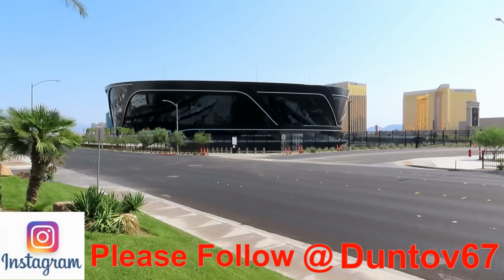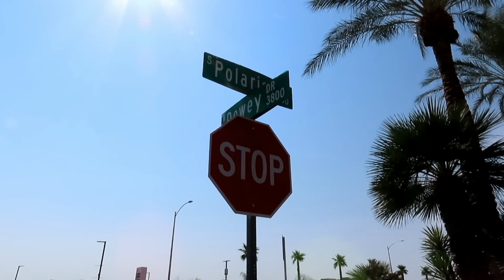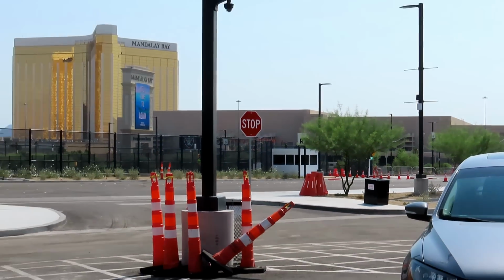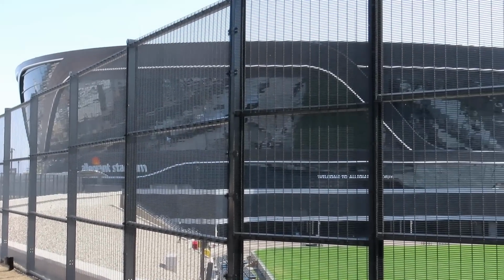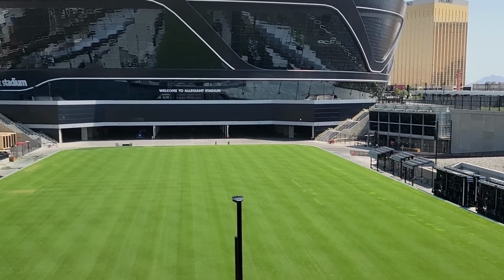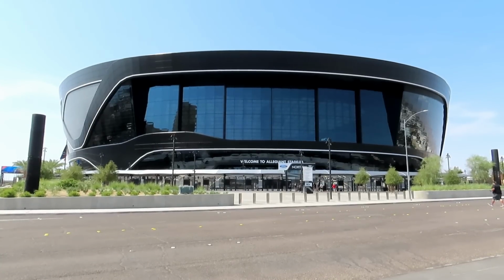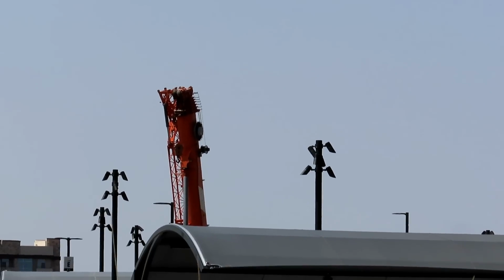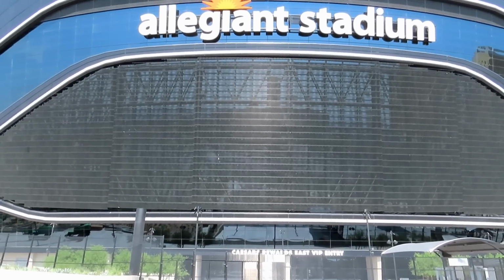Las Vegas Raiders Allegiant Stadium Update 07 25 2021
Las Vegas Raiders Allegiant Stadium update taken on Sunday, July 25, 2021.  The video starts on the south end along Polaris.  It is less than 3 weeks to the first full capacity Raiders game.  The Las Vegas Raiders will play the Seattle Seahawks on August 14, 2021.  I show Lot S and you can see it is not paved yet.  I'm assuming for a $100 a spot, the lot will be ready to go for the Preseason game.  One week from today will be the Gold Cup Soccer Final on August 1st.  The Raiders just sent out invitations for PSL holders to attend a Raiders Training Camp on August 8th at the Stadium.  Crews have added the steel framing and Prismview Media Mesh to the left side of the giant video screen.  The steel framing on the right side of the screen has not been finished.  Some glass on the stadium has been replaced with panels.  I'm assuming they will move the crane on Monday and get the right side of the screen completed this coming week.